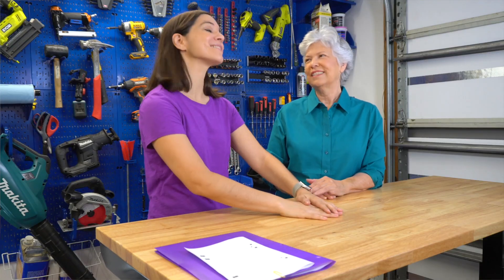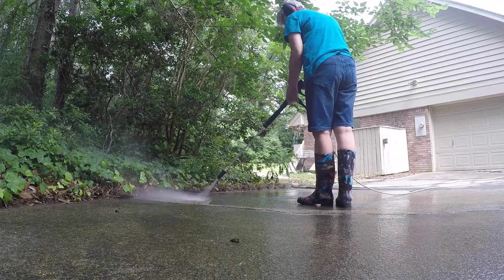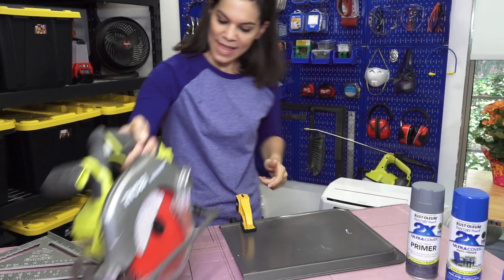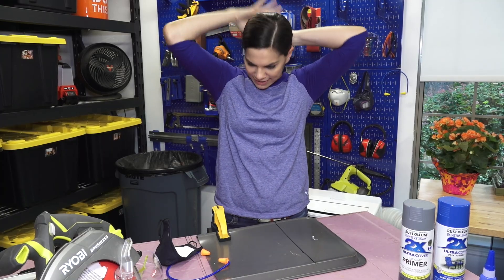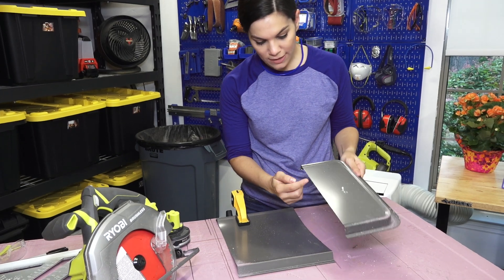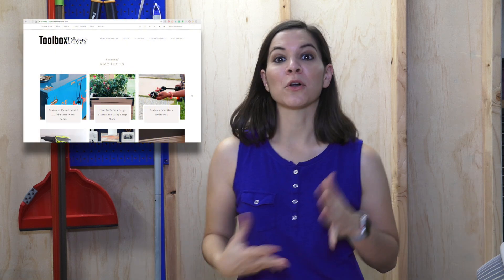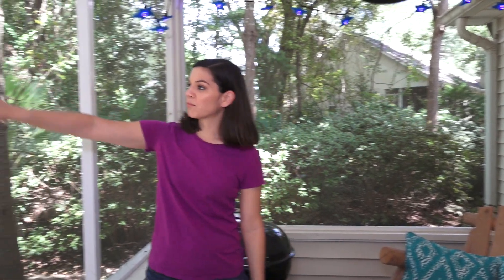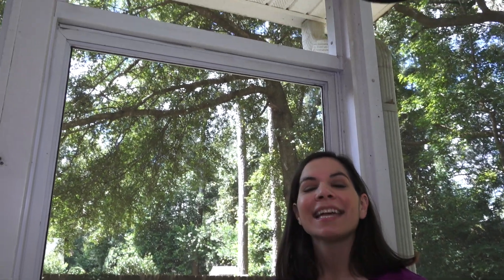Workshop Wednesday: DIY Fridge Pocket & More!